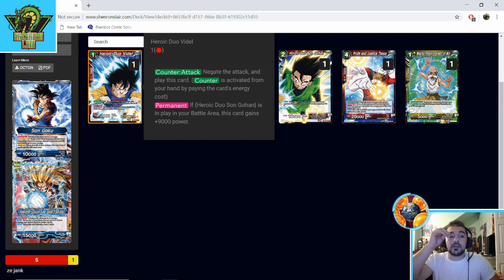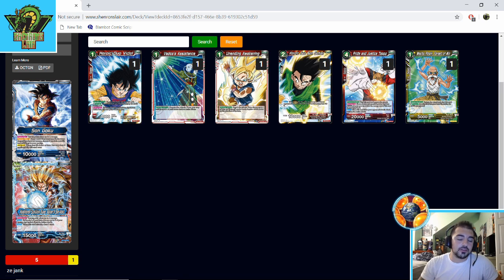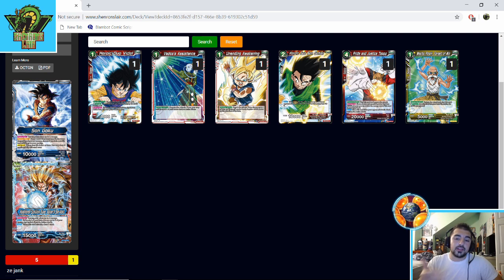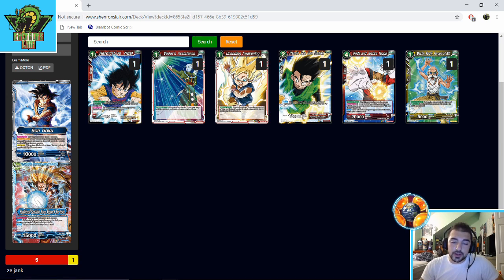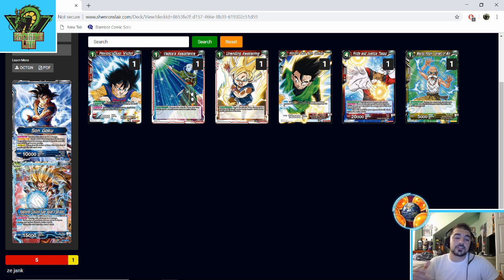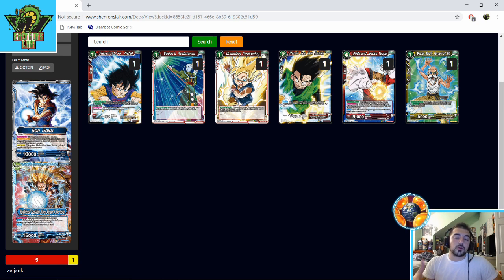Heroic Duo Videl - Let's Talk About It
In this video, Joey goes over why he thinks Heroic Duo Videl is one of the best cards to come out of WMAT, as well as how to best use it!